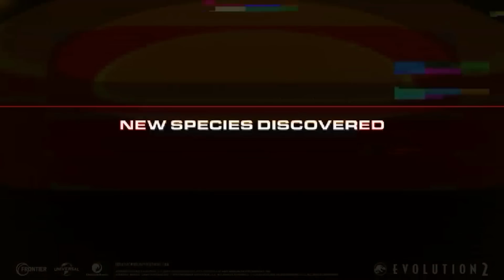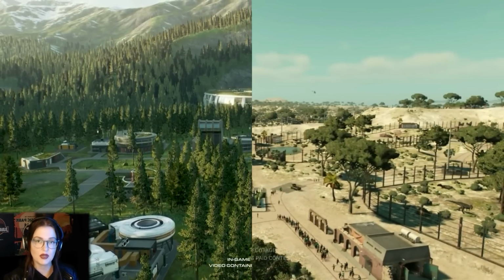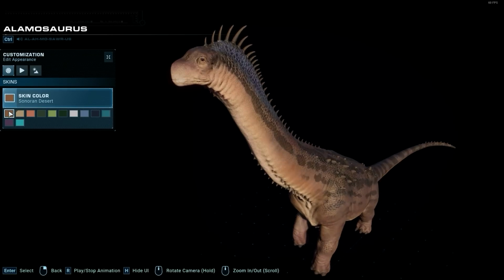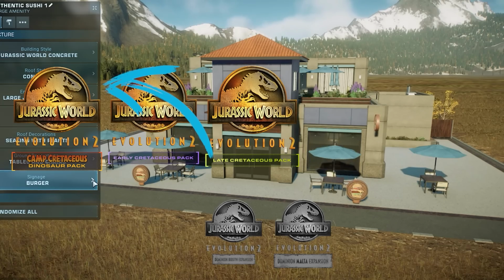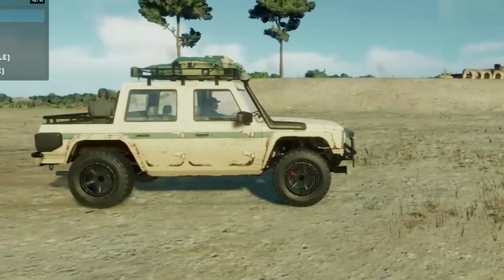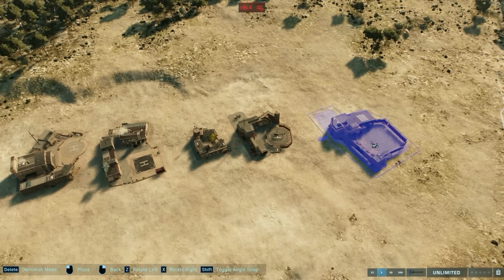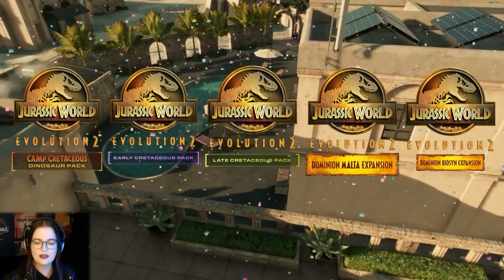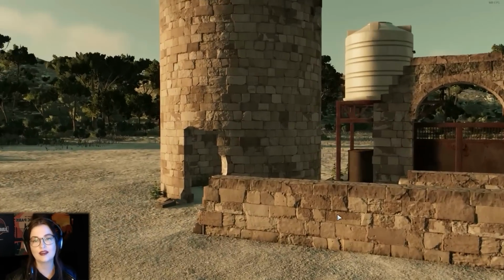Is the Malta DLC the best? ALL JWE2 DLC's RANKED | Jurassic World Evolution 2 DLC ranking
The Dominion Malta expansion has just released and it's GREAT! But is the best? In this video I am ranking all Jurassic World Evolution 2 DLC's, from the packs to the two big expansions.